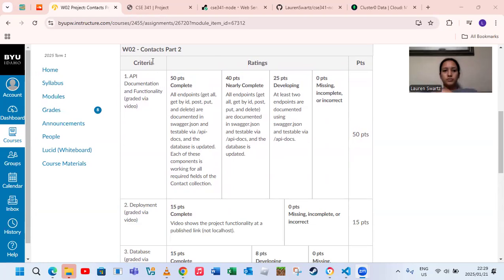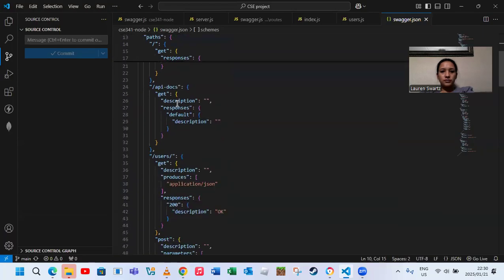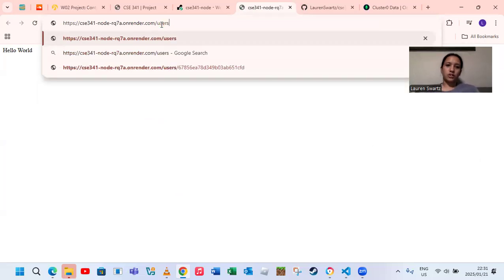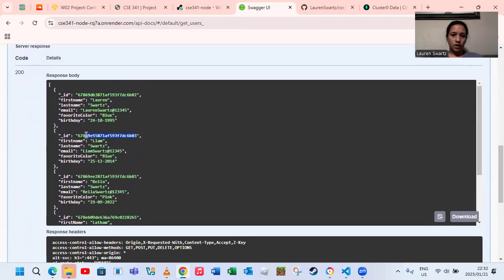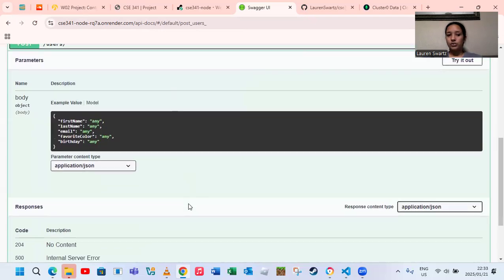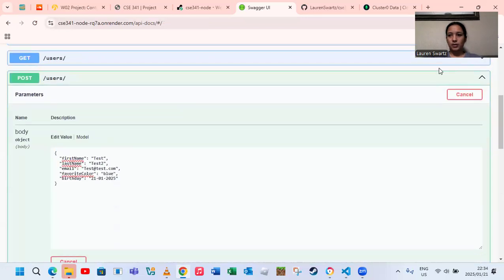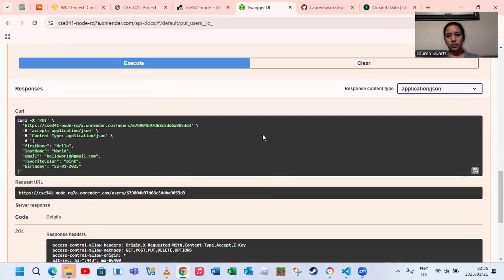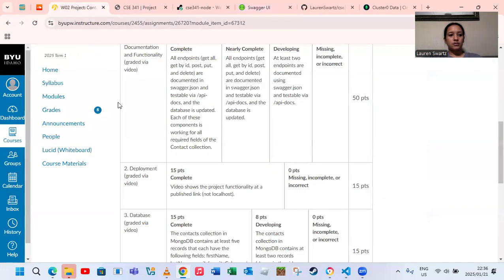W02 Project: Contacts Part 2